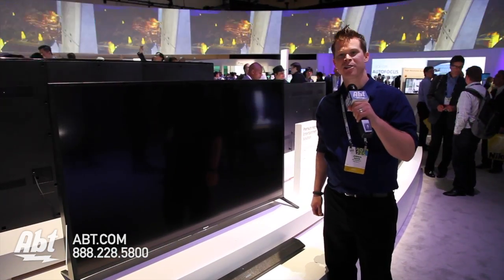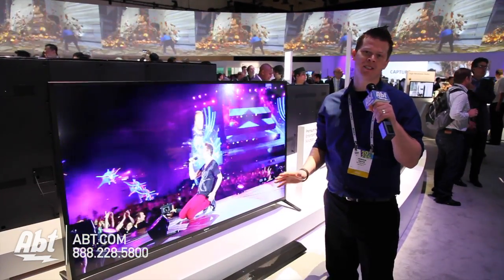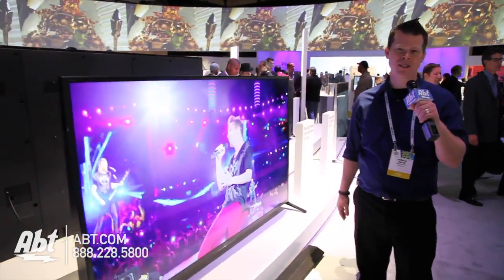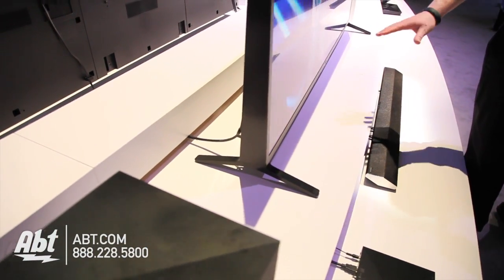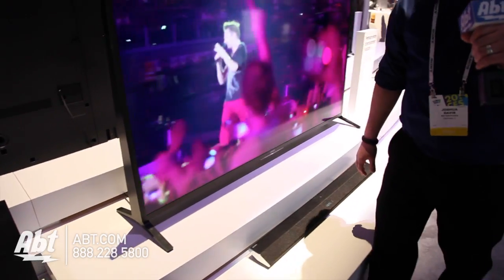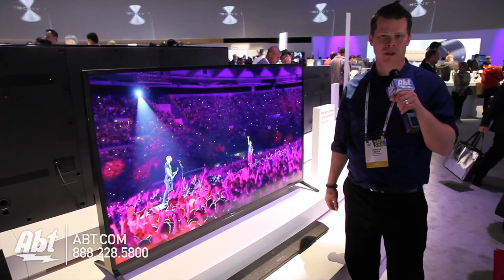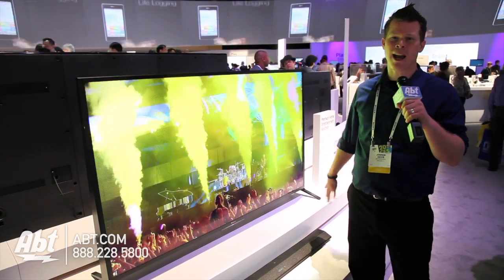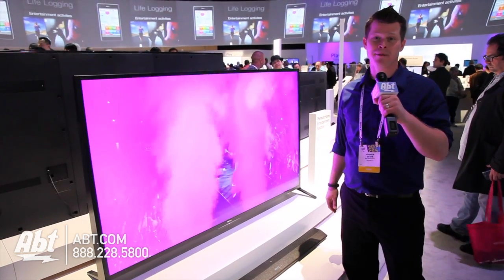Sony W Series Wedge TV- CES 2014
Follow Abt's coverage of CES 2014 at htpp://blog.abt.com